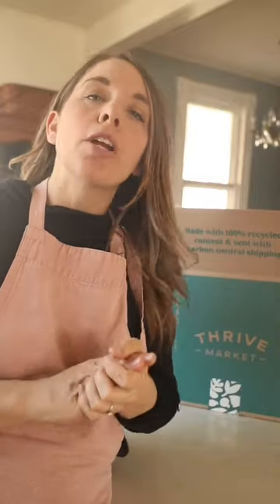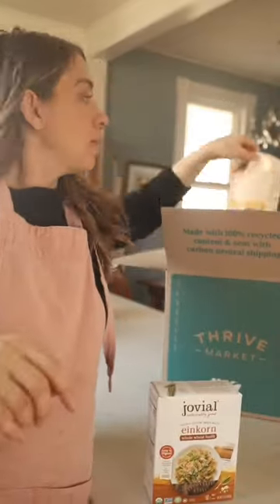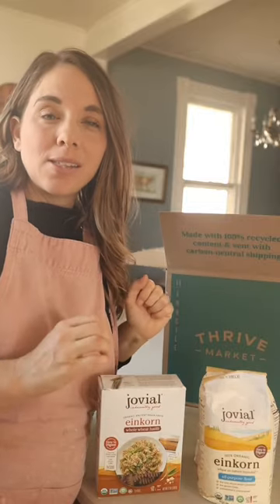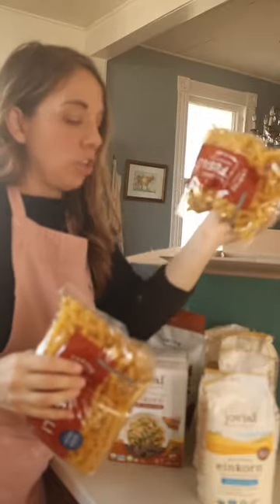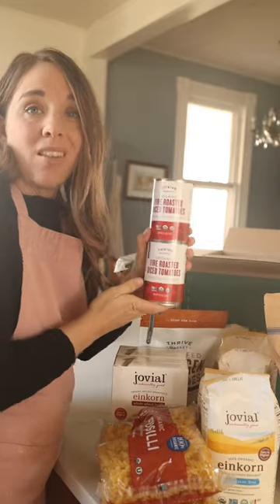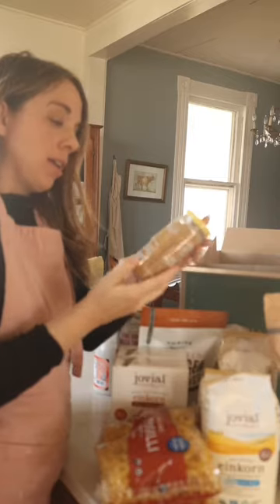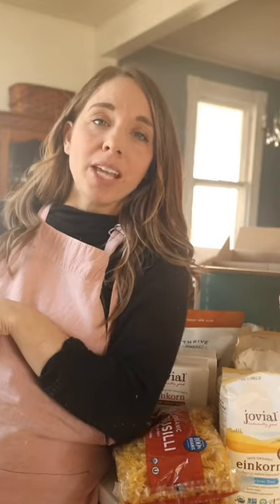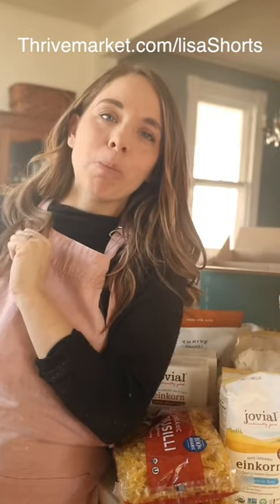Spring Grocery Haul